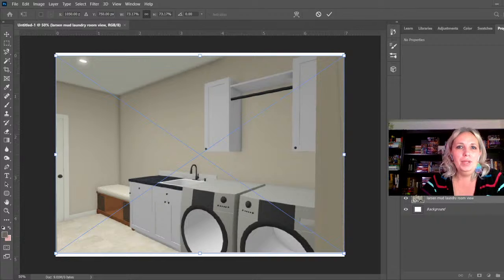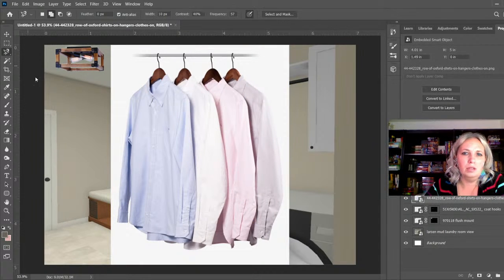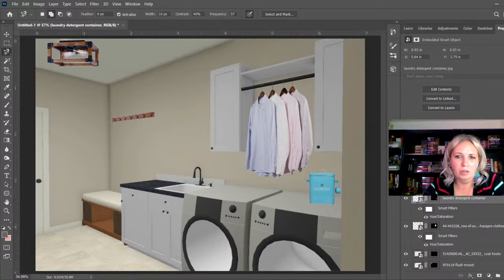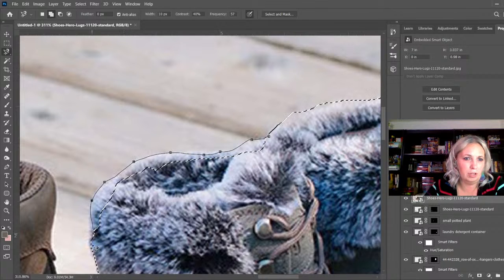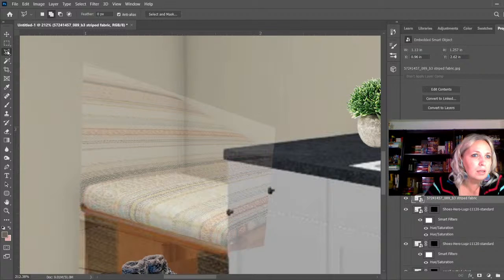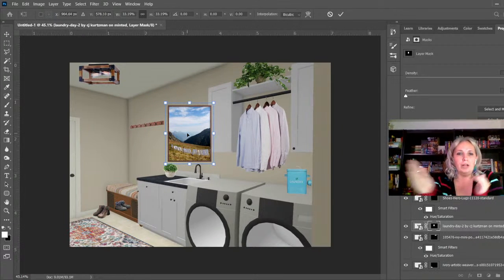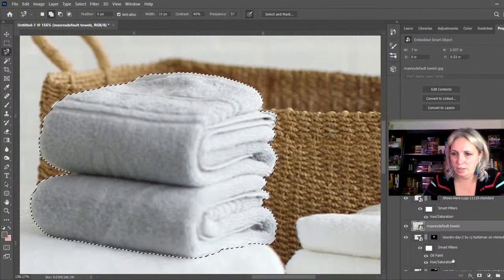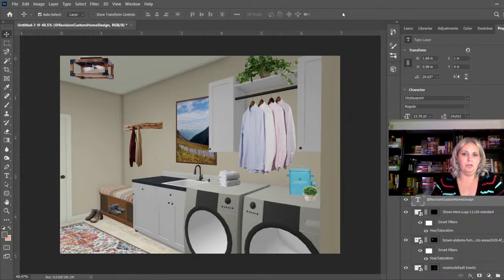Jazzing up interior drafted views from Chief Architect in Photoshop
Watch while I create interior views of a home I designed.  Drafting done in Chief Architect.  Marketing images created in Photoshop

Interior Designer, Rebecca Langman
owner of Revision Custom Home Design